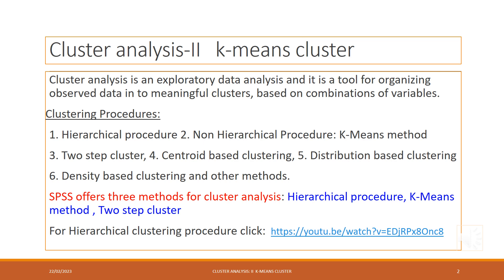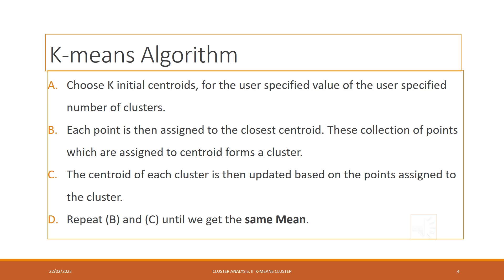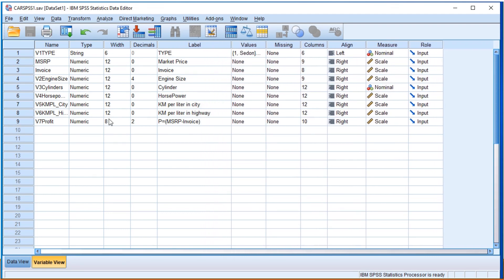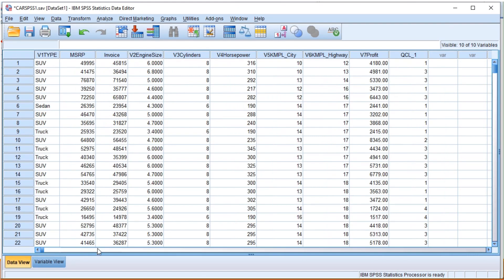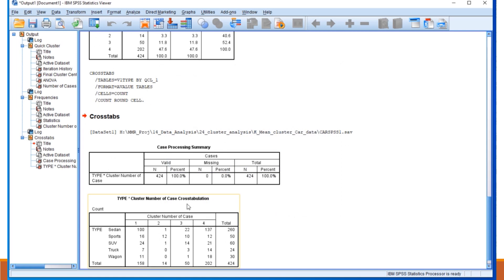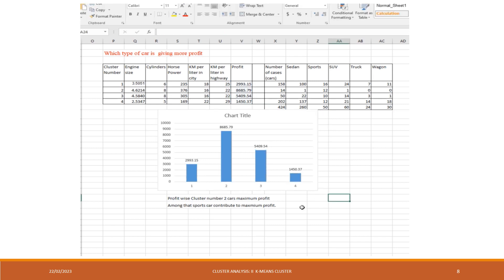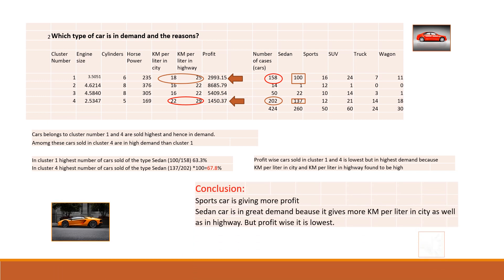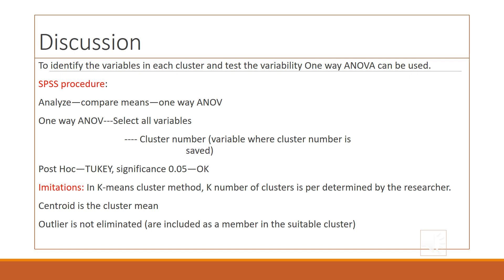Cluster analysis k_means method_SPSS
Cluster analysis method K_means clustering technique used. This method is explained by using sale of car data. The number of clusters was decided and input in to the analysis. By using SPSS version 20 the analysis is carried out.